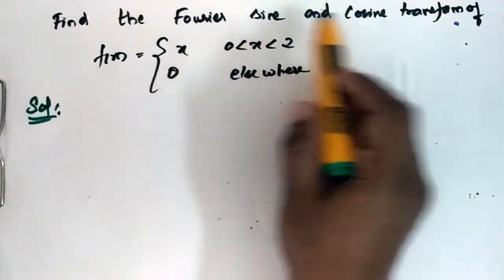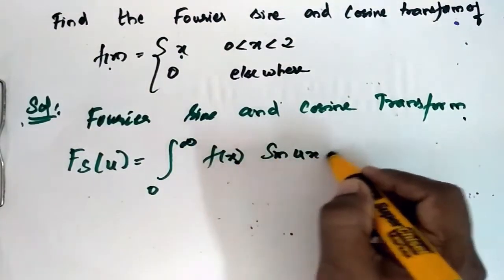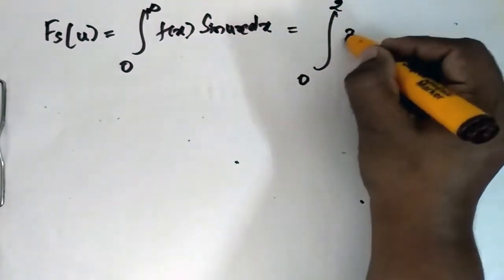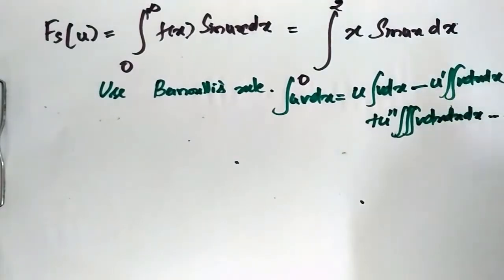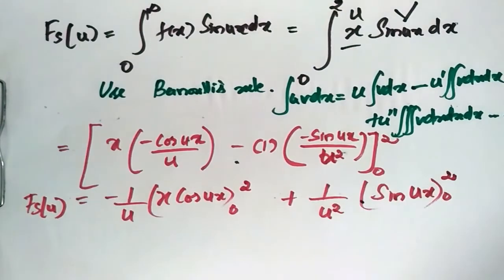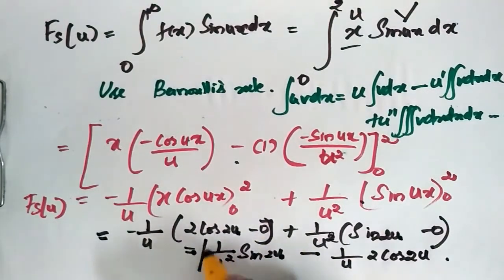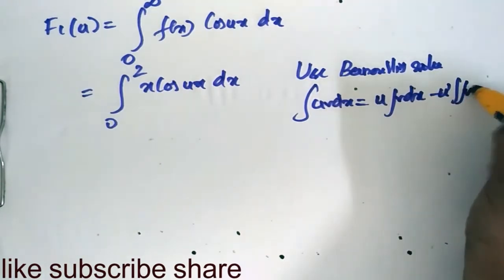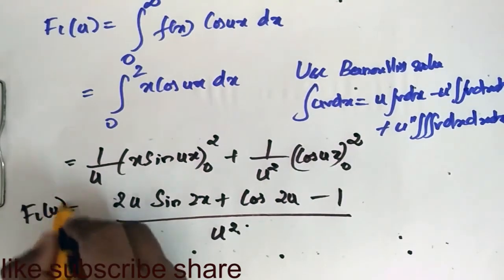Fourier Transform : Find the sine and cosine transform of f(x) =X 0 lesser x lesser 2 : 0 elsewhere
FOURIER TRANSFORM LINKS
Find the fourier transform of f(x) = 1 if |x| lesser 1 : 0 if |x| greater 1. Evaluate ∫ sin x/x dx
Find the fourier transform of f(x) = 1-x^2 |x| lesser equal to1 : 0 if |x| greater 1
Find the complex fourier transform of f(x) = 1 if |x| greater=a: 0 if |x| lesser a. Evaluate ∫ sin x/x dx
Find the fourier transform of f(x) = x if |x| lesser α : 0 if |x| greater α. Find the fourier sine transform of f(x) =e^(-ax)/x
Find the fourier cosine transform of f(x) = x (x=0 to 1) : (2-x) (x= 1 to 2) : 0 (x greater 0)
Find the fourier cosine transform of f(x) = 1/(1+x^2) . Hence find the sine transform of g(x) = x/(1+x^2)
Find inverse finite fourier sine transform of f(x) = (1-cosnП)/n^2П^2 Fourier transform - Parsevals identity - prove that ∫ dt/(a^2+t^2)(b^2+t^2) - П/2ab(a+b)
Find the sine and cosine transform of f(x) =X 0 lesser x lesser 2 : 0 elsewhere
Find the Fourier Sine Transform of f(x) = sin x x=0 to a : 0 x greater a